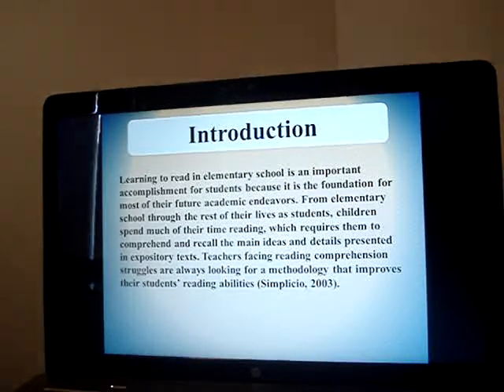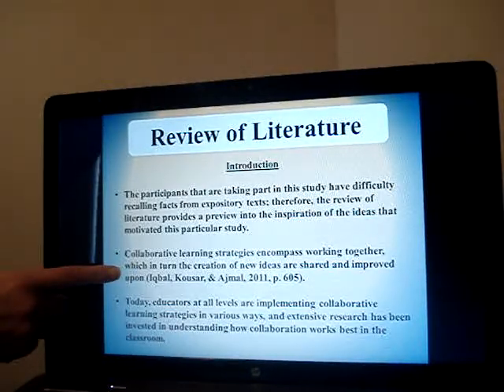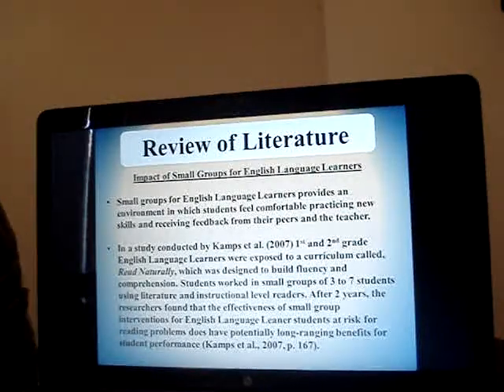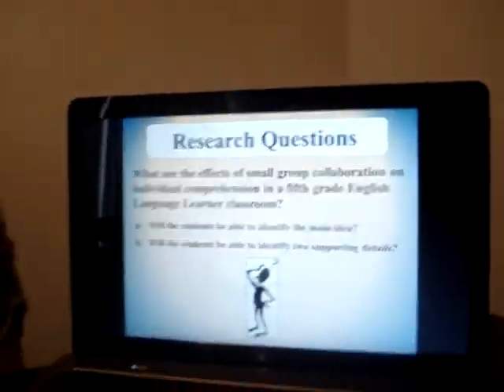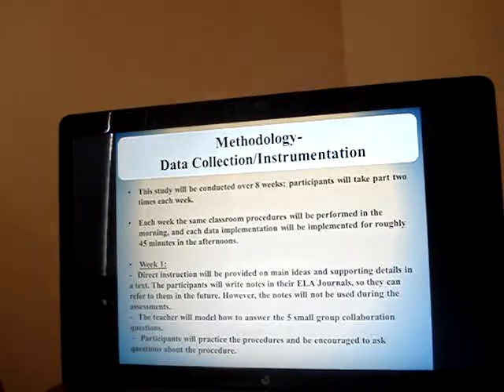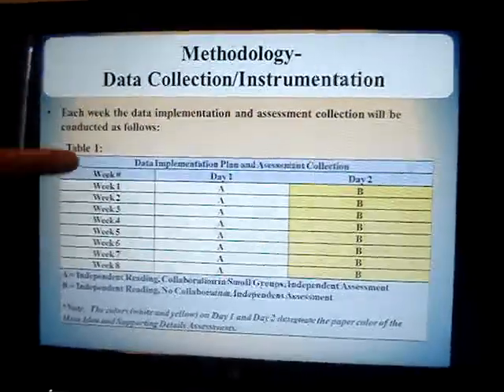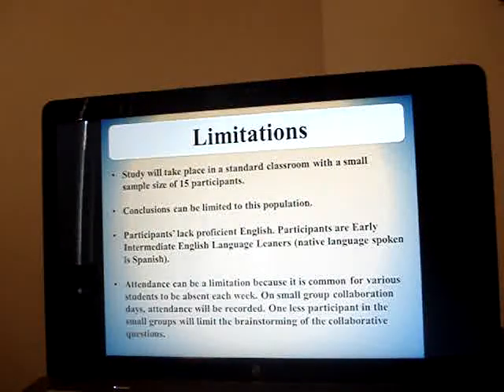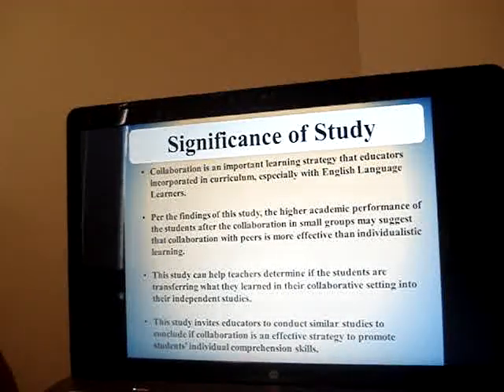master's project 001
Acosta_Kaily AR Video (11.12.12)